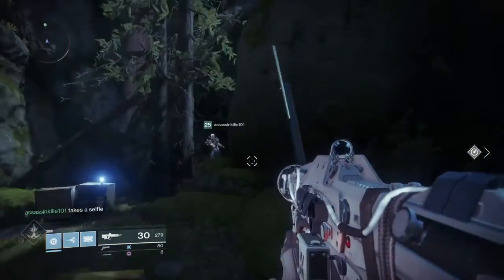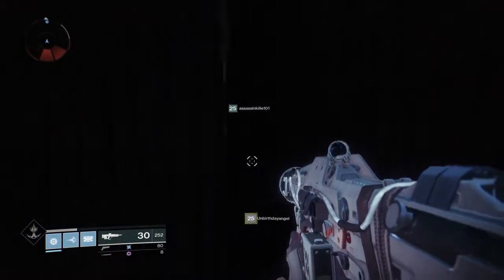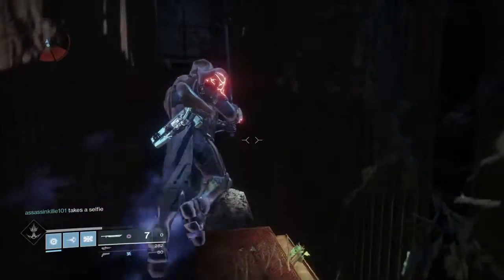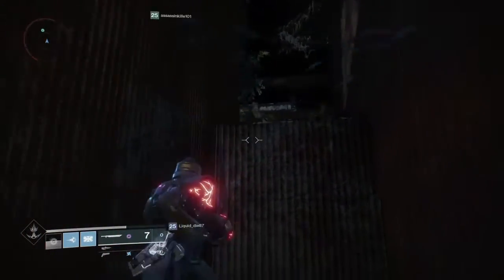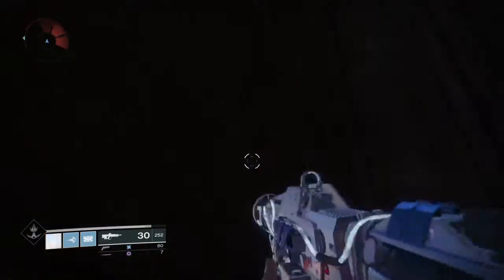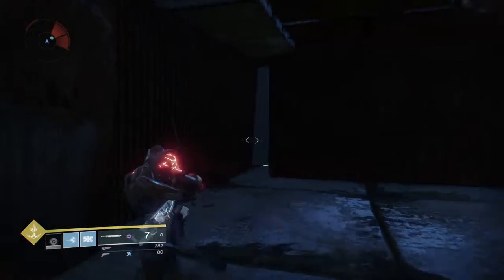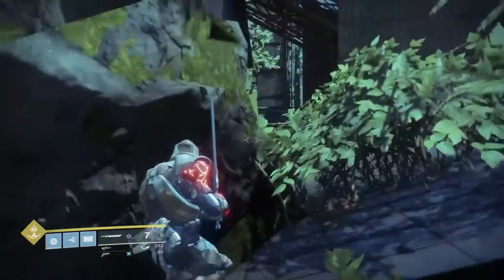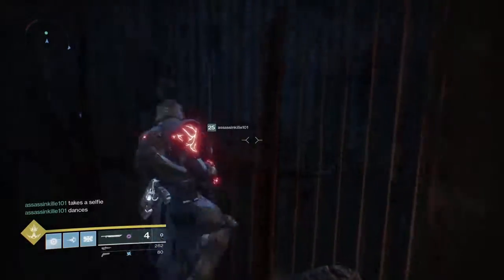insane glitch|destiny2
Super cool must try